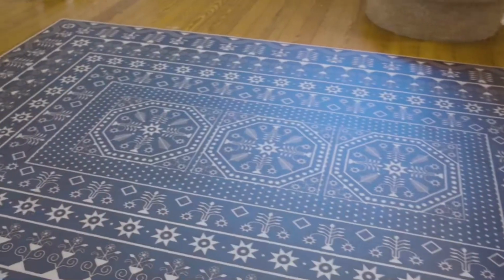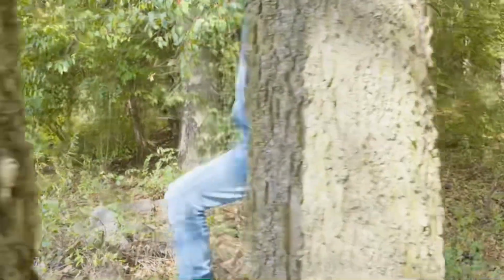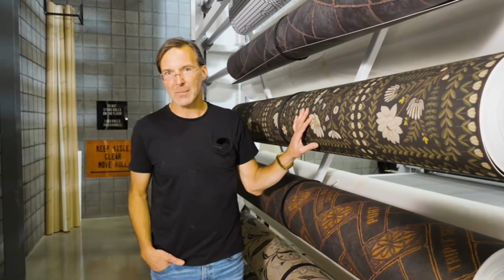Rolled Goods by Spicher and Company. Intro video Pura Vida Home and Gift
Rolled Goods is superior vinyl flooring that’s sold in sheets and specifically designed for permanent wall to wall installations. It’s rated for commercial wear and is nearly indestructible. Exclusive product made by Spicher and Company in Carlisle, PA. The collection offers a diverse selection of gorgeous designs that are perfect for bars, restaurants, offices, retail stores, cafes, pubs or any room in your home. Interior designers, movie set and tv designers along with savvy home decorators love this flooring.